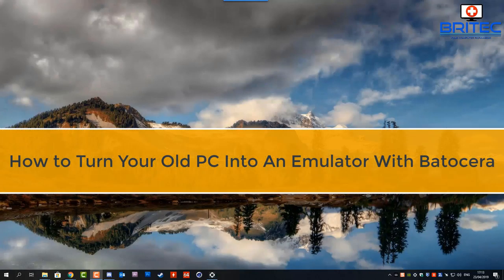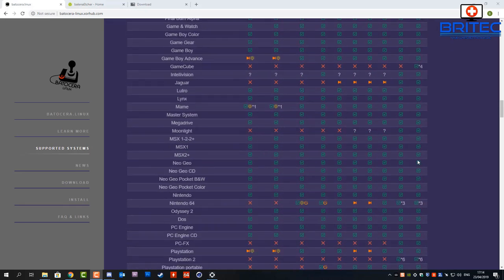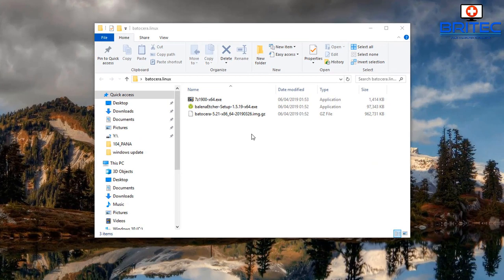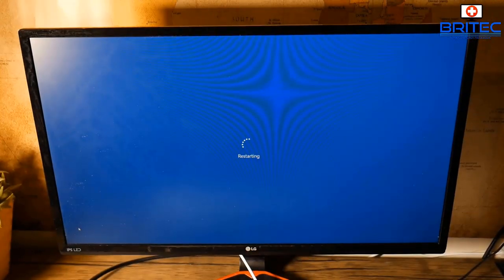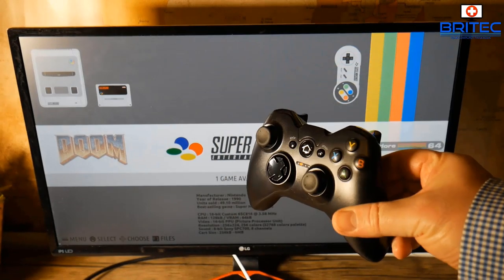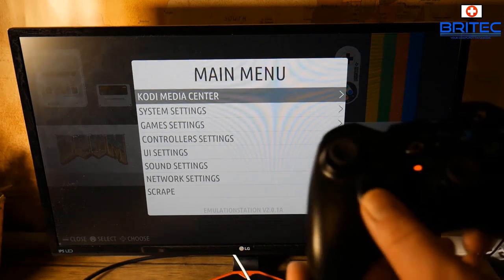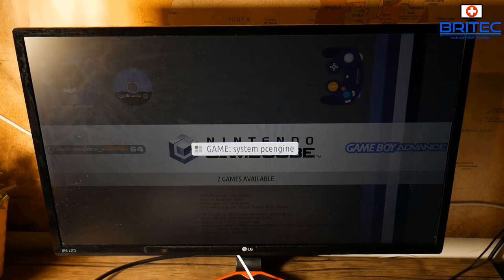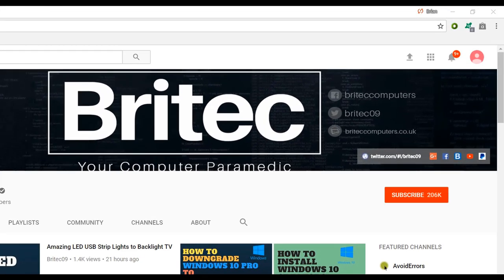How to Turn Your PC Into Gaming Emulator With Batocera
Love retro games? then this video is for you. In this video, I will show you how to turn any old computer into a Emulation PC using Batocera Linux. This will then play all your favourite games of your childhood.
I will be running Batocera from a USB Flash Drive and the PC I am using is a 2400g AMD with 16GB ram with a GTX 1070ti a lesser card will do, like a 1050ti. This machine is plenty powerful enough to play PS2 games, GameCube games  Dreamcast games and 3DS
Games and plenty more!

WiFi Adaptor
Bluetooth Adaptor